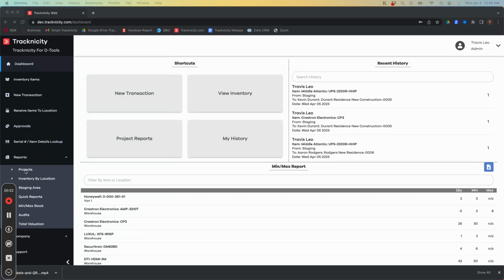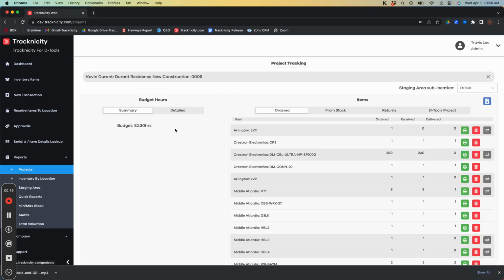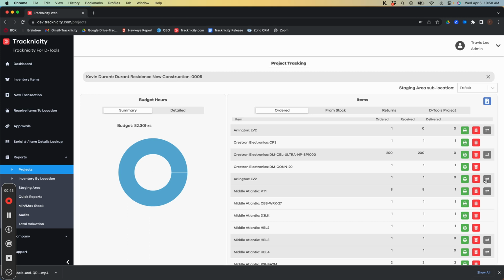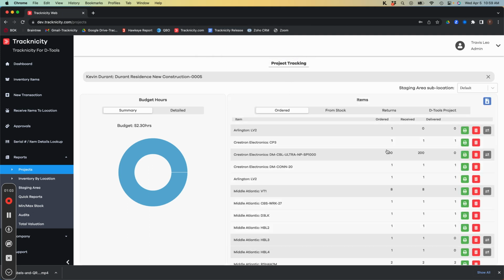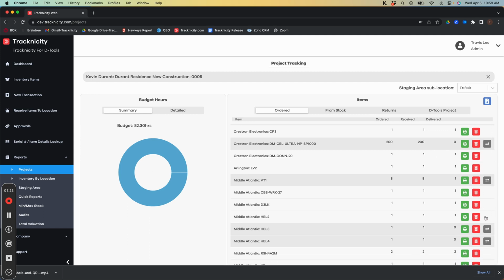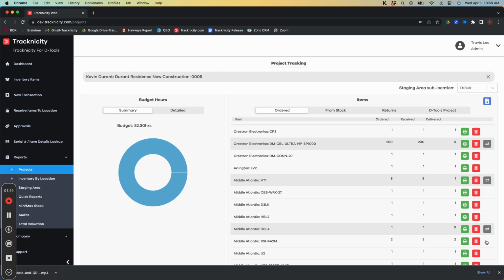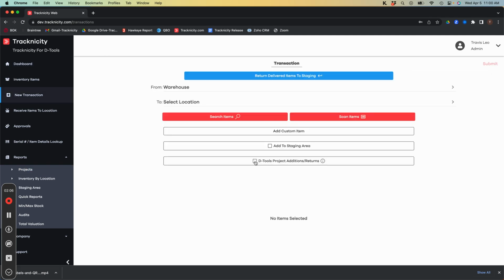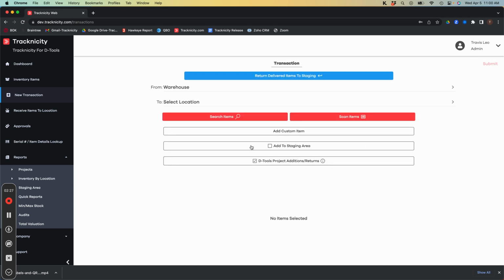Tracknicity V3.0 Returns Processing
How to process returns in Tracknicity V3.0.